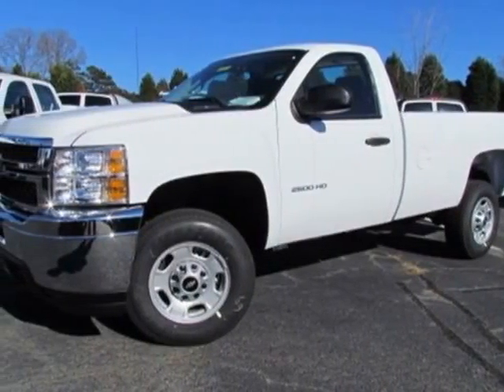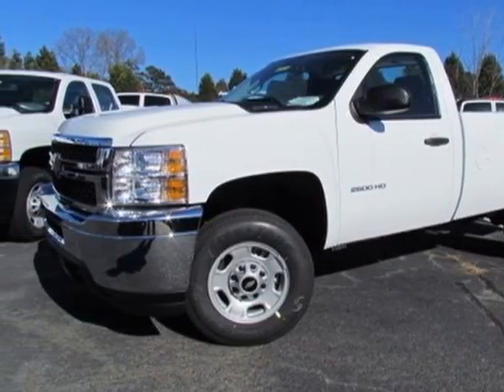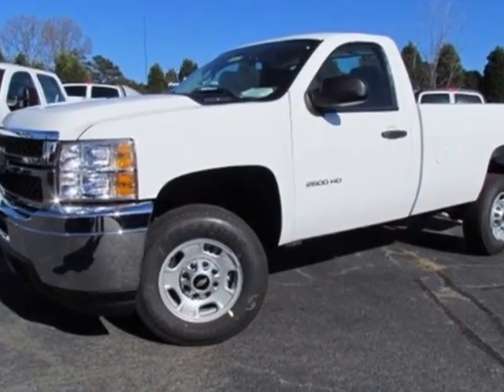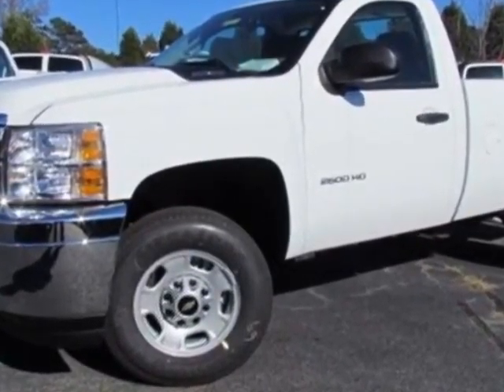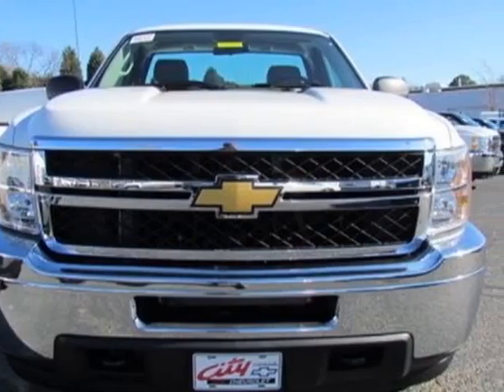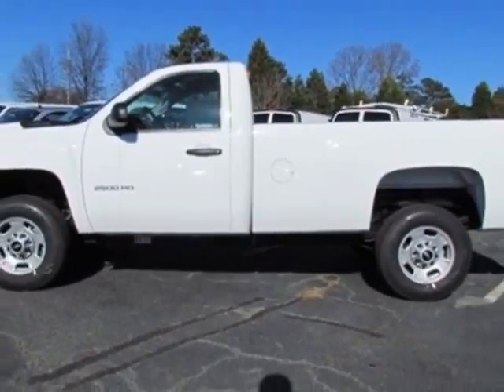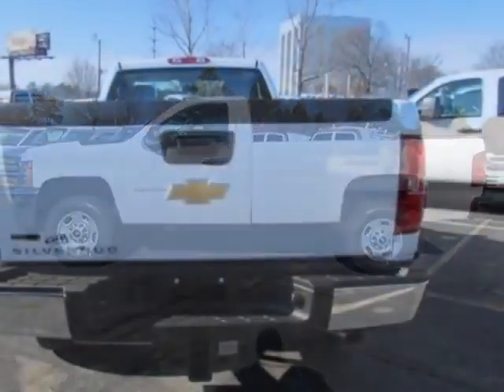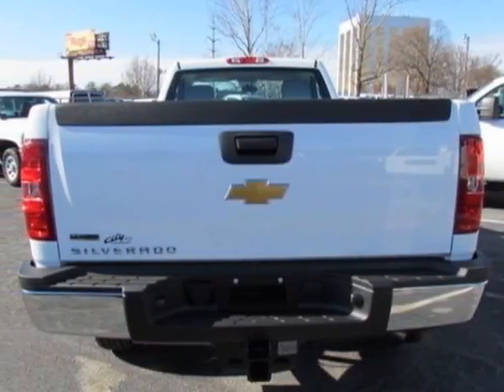2013 Chevrolet Silverado 2500HD 2WD Reg Cab 133.7" Work Truck Truck - Charlotte, NC